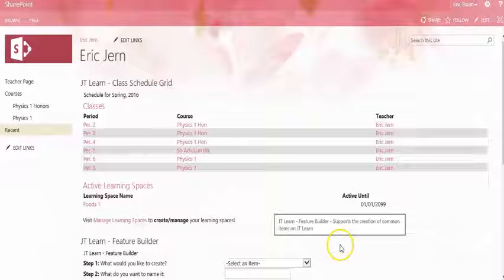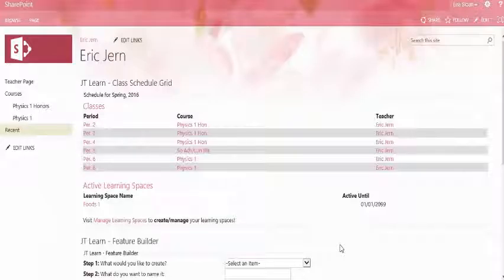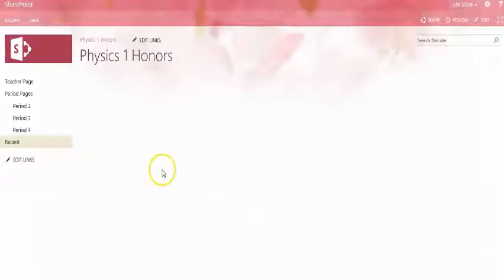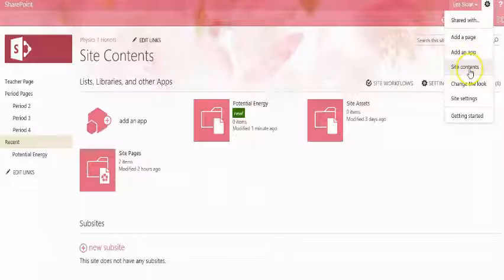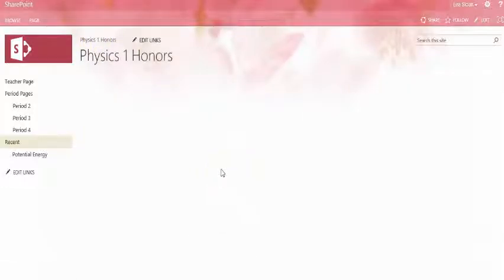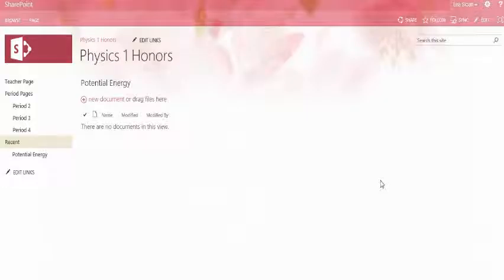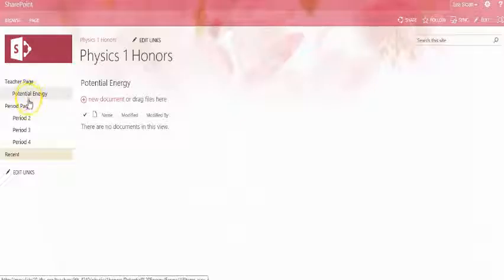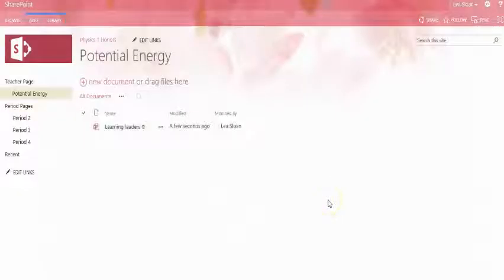Creating and Organizing a Document Library in JT Learn